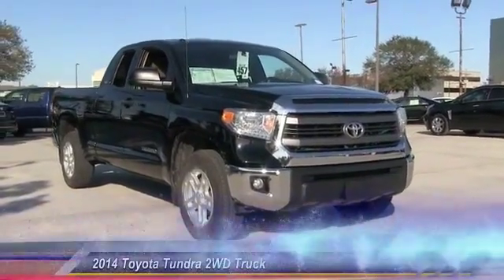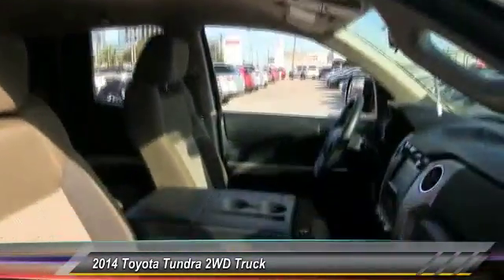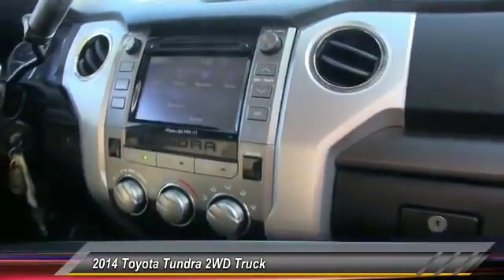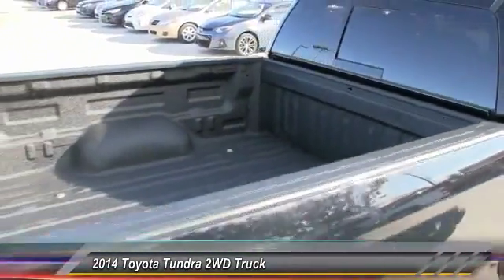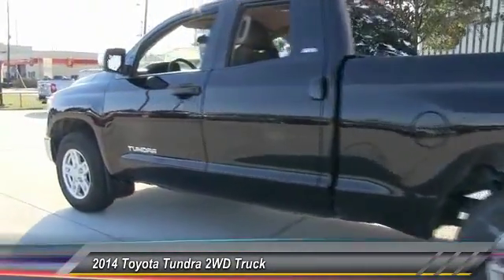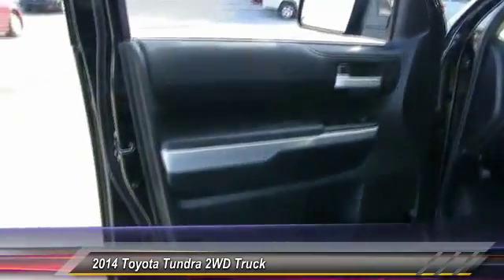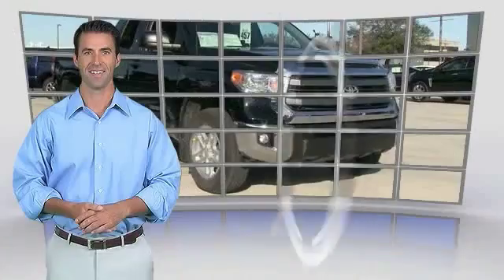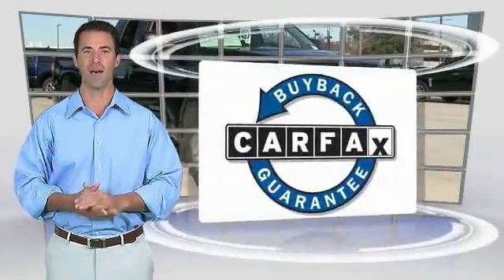2014 Toyota Tundra 2WD Truck Metairie LA GL33411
2014 Toyota Tundra 2WD Truck SR5

Lakeside Toyota
3701 North Causeway

Job work-rated ready! Surrenders seating satisfaction. Toyota has outdone itself with this trusty 2014 Toyota Tundra. It just doesn't get any better at this price! Whistle while you go to work. GREAT NEWS!!!Lakeside Toyota did not take any water damage to the dealership or to our vehicles like many other dealers in and out of our area did. Our inventory has made it through the storm without water damage. (NO FLOODED VEHICLES) So when buying a pre-owned vehicle from Lakeside Toyota, you get that very important piece of mind of not having to worry about buying a flood vehicle. It is just one more thing less to be concerned about when purchasing you vehicle here at Lakeside Toyota. We look forward to hearing from you!!